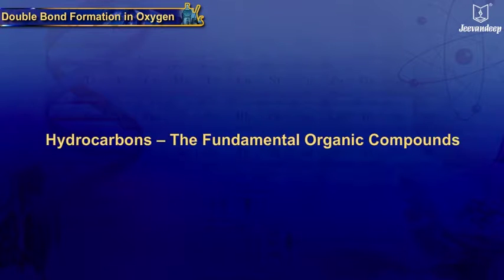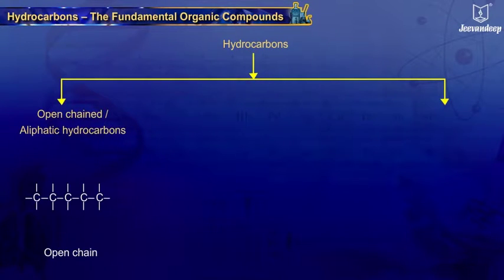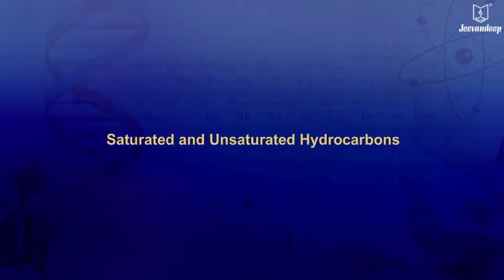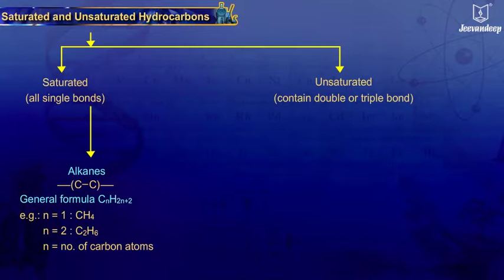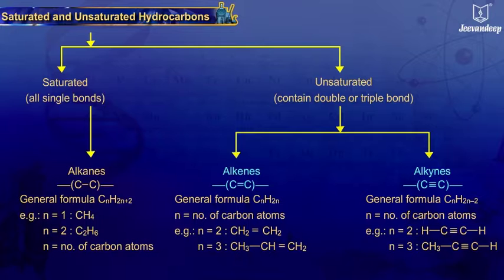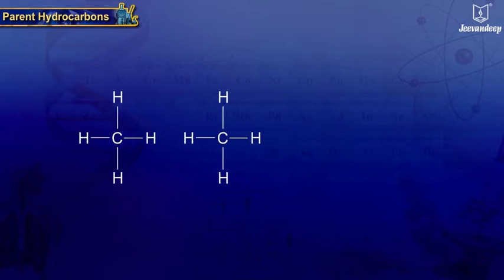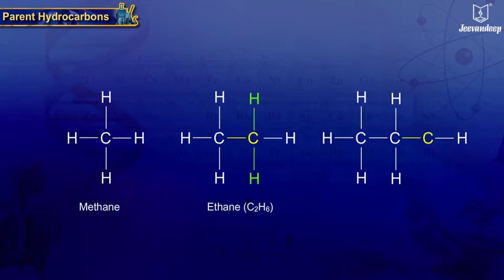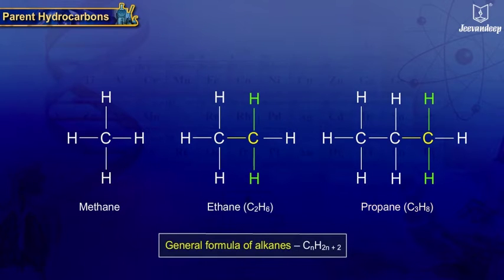Hydrocarbons - The Fundamental Organic Compounds | Chemistry | Grade 10